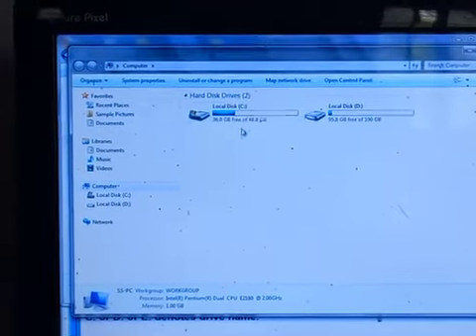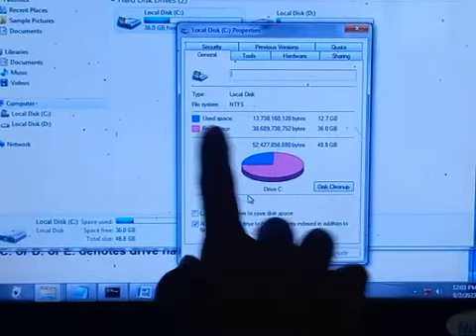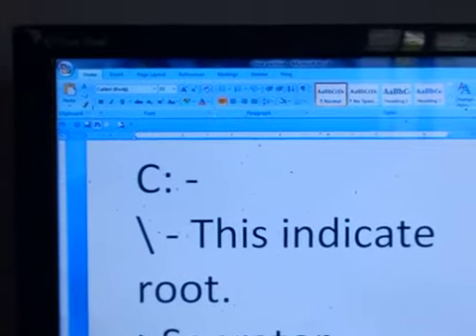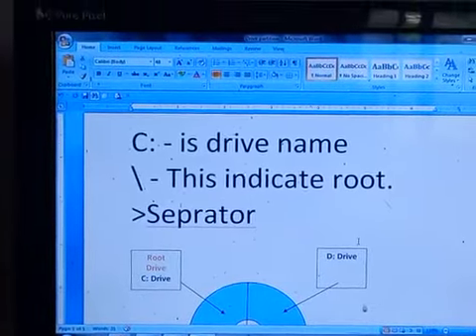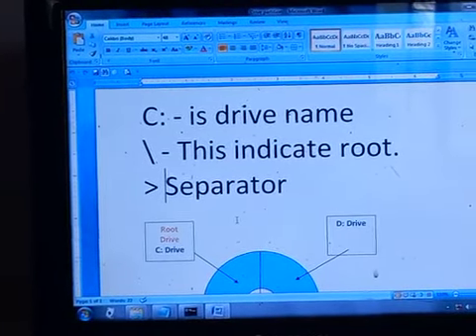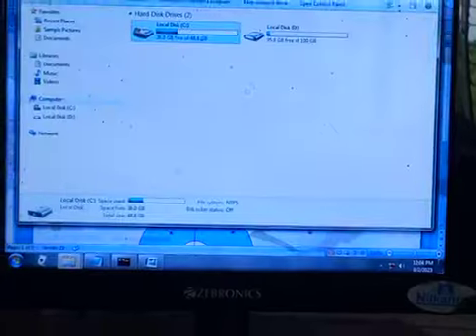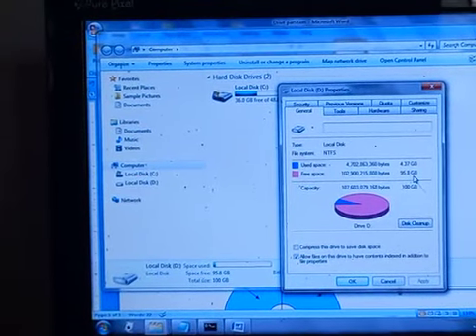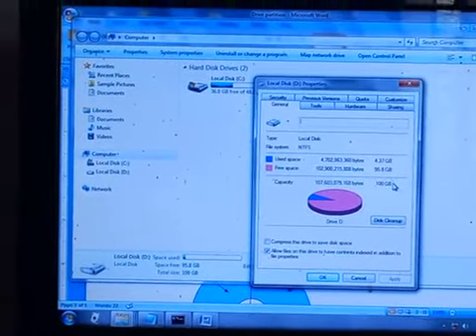10 B & C - HTML Coding 3rd part - 8th of 16th Parts - How to Learn HTML Coding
How to learn HTML Coding
Concept of Hard Disk Partition
Meaning of Drive Name
Meaning of Path
Meaning of Command Prompt
Use of Command Prompt
Using path in background tag
Font Tag with Face, Color, Size attributes
Empty Tag BR & HR
Header Tag from H1 to H6